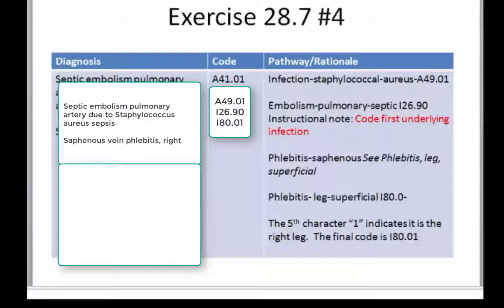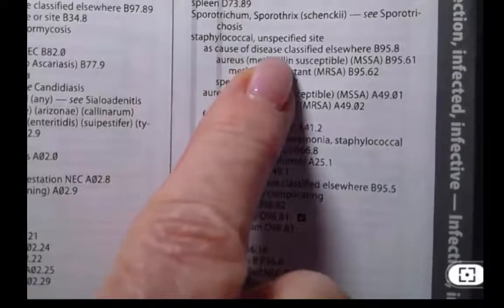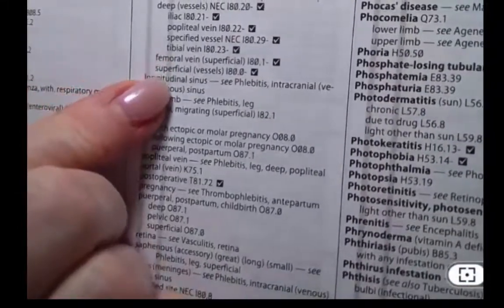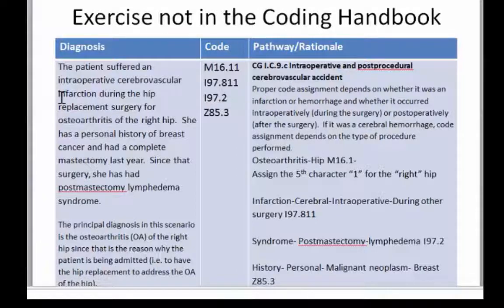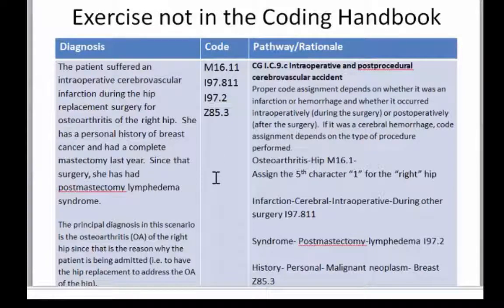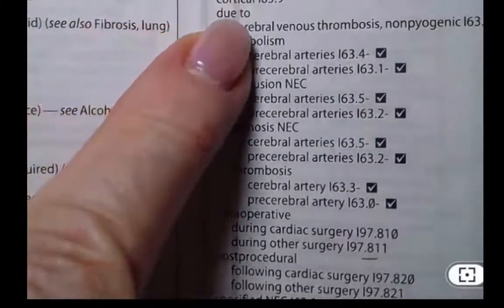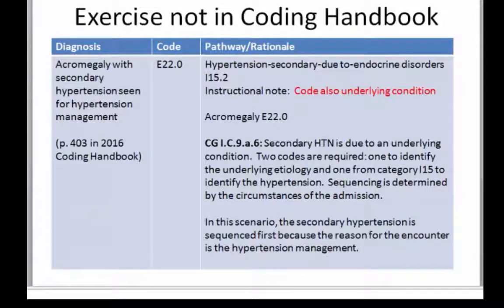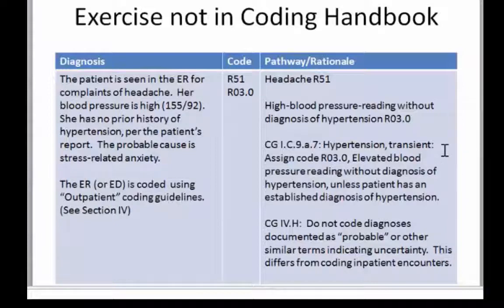Coding Handbook Chapter 28 Part 3 2019 not right